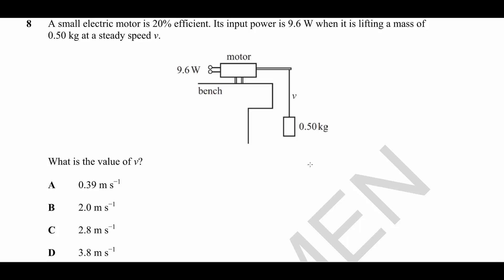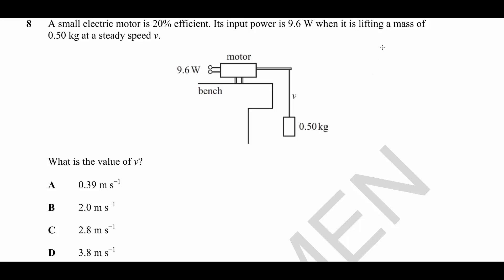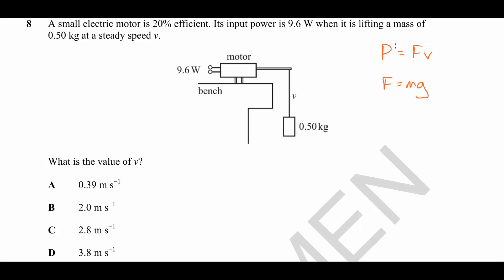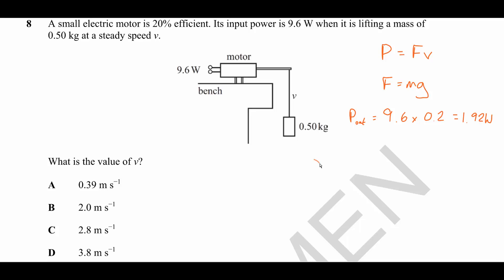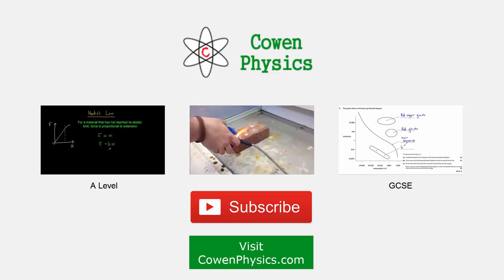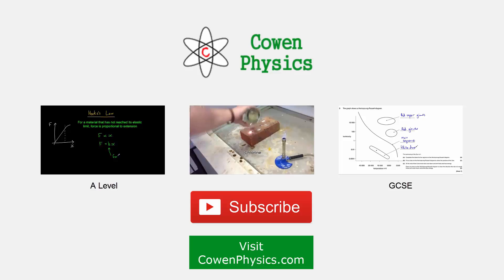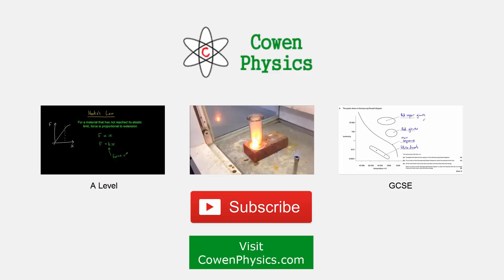Q8 OCR Breadth in Physics specimen paper (power and efficiency)